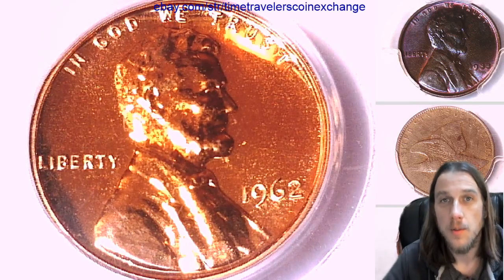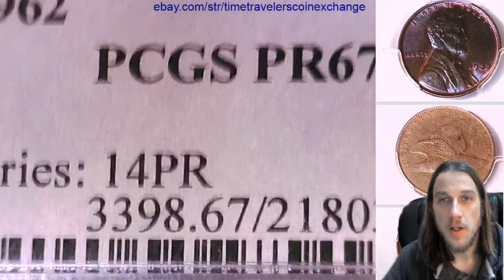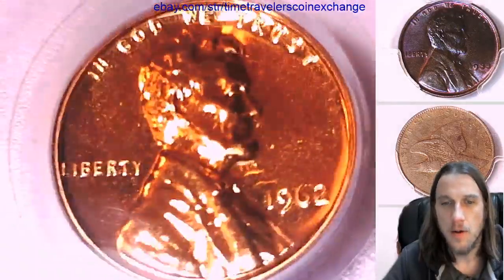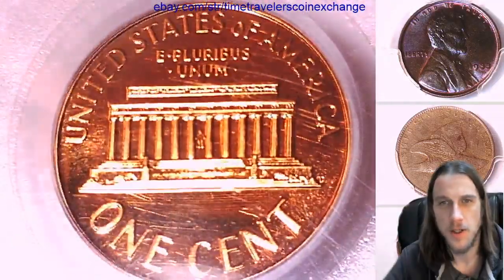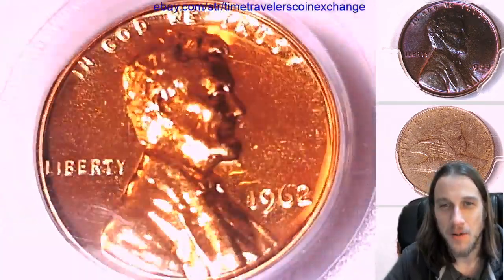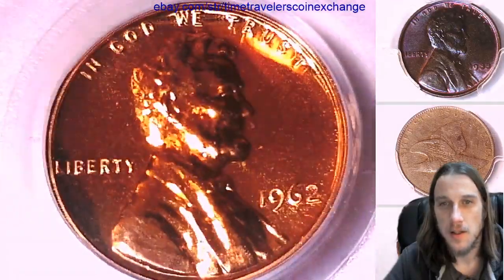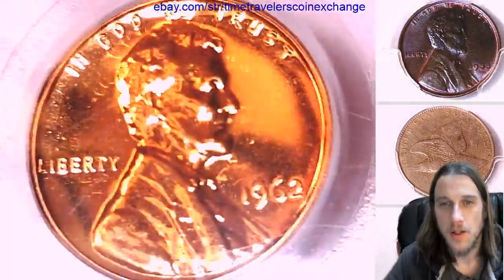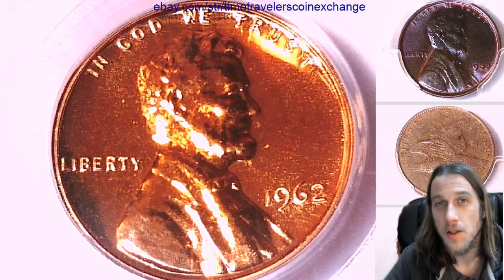Coin Video of 1962 P Lincoln Memorial Cent PCGS PR 67 RD 21803774 Video